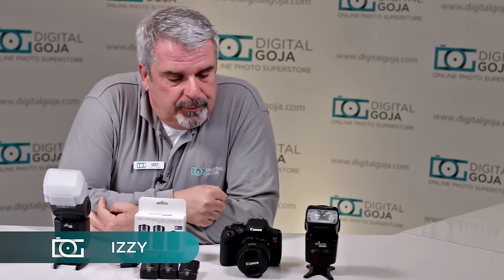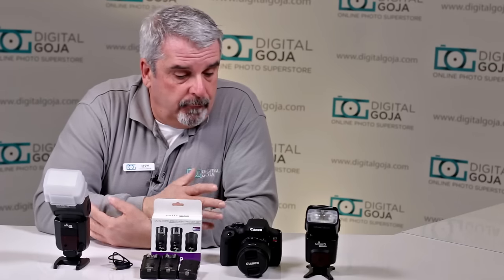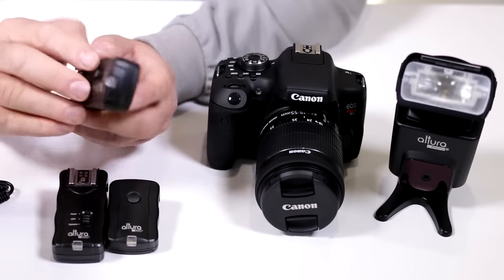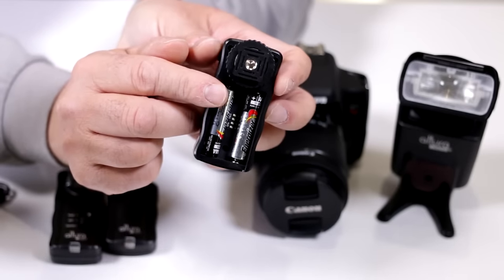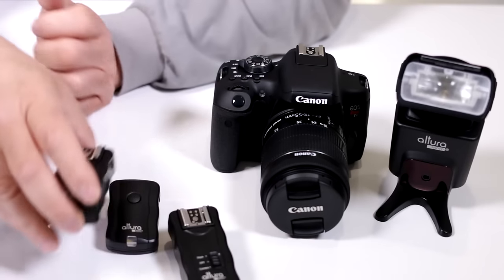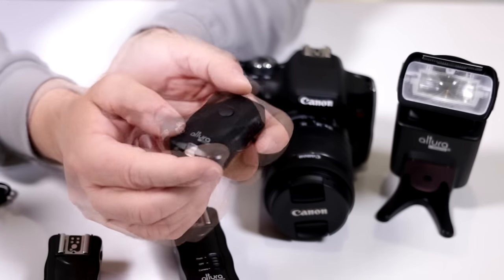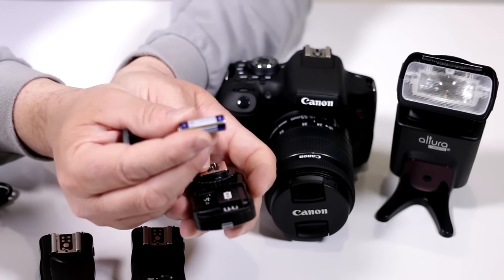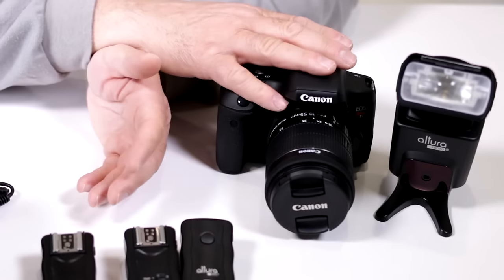Wireless Triggers From Altura Photo® | Set Up and Frequency Sync TUTORIAL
Check out this video to learn more about the Altura Photo® Wireless Flash Triggers. (Get yours CommissionsEarned)

For Nikon
For Canon

Features:
- The Altura Photo wireless flash trigger receiver and transmitter can serve you in a multitude of functions.
- To use this set as a wireless remote control, plug in the included M-Cable to both the receiver and your camera's compatible input. Make sure the receiver's switch is set to "CAMERA" mode and then use the transmitter to wirelessly autofocus and take pictures.
- Similarly, you can employ a wired remote method simply by plugging in the M-Cable to the transmitter alone and proceeding to use this without the receiver.
- Finally, if you wish to use this pack for wireless flash triggering purposes, first attach the transmitter to your camera's hot shoe mount. Attach your flash to the hot shoe mount of the receiver and make sure the switch is set to "FLASH" mode and you can proceed to position the flash however you desire and take photos normally.
- Frequency: 433MHz.
- Operating Distance: up to 30m.
- 16 Selectable Channels.
- 1/4" Tripod Mount.

Compatibilities:
- For NIKON DF D3200 D3100 D3300 D5000 D5100 D5200 D5300 D7000 D7100 D600 D610 D750 D90
- Wired Remote Control (for DSLR camera with remote socket)
- Wireless Remote Control (for DSLR camera with remote socket)
- Wireless Flash Trigger (for camera Speedlight or studio light)

- For CANON Rebel T5i T4i T3i T2i T1i T5 T3 XT XSi XSi, SL1 EOS 70D 60D 700D 650D 600D 1100D 550D 500D 100D DSLR Cameras.